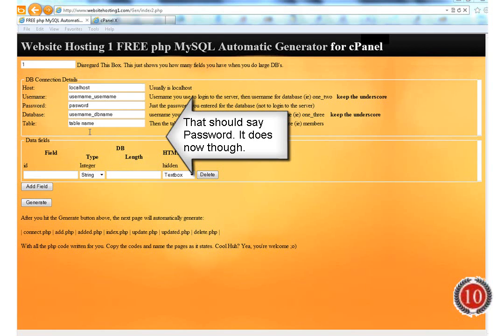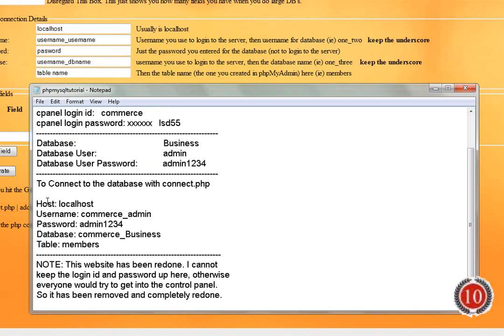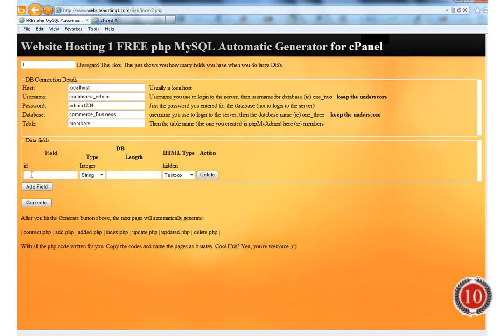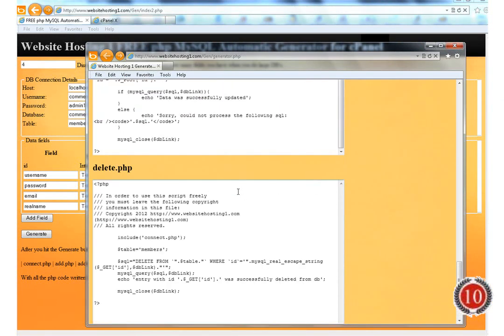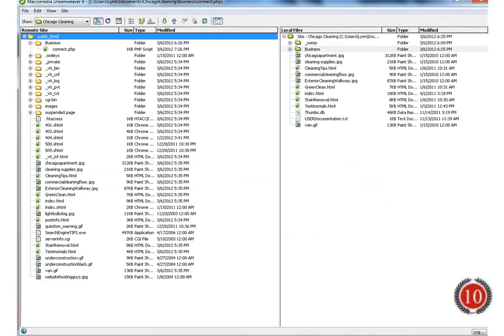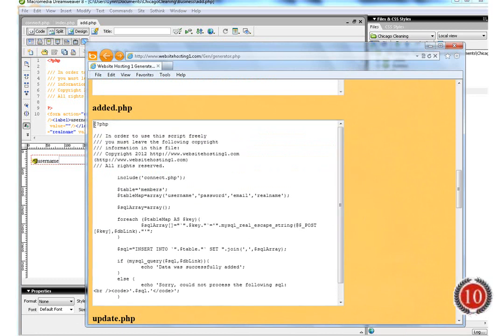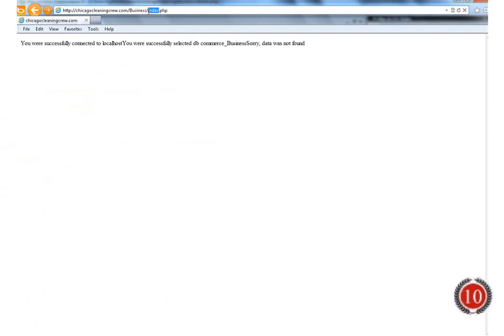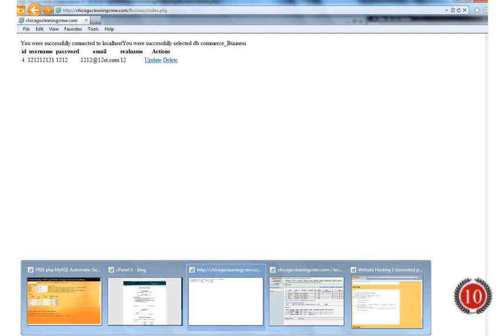PHP MySQL Automatic Script Generator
We have also created a new site:
Check it out. No Generator their though.